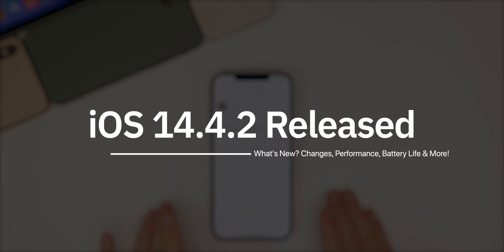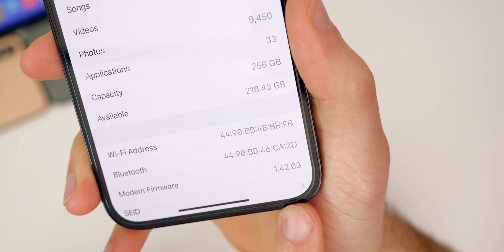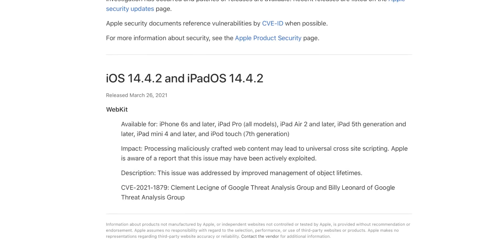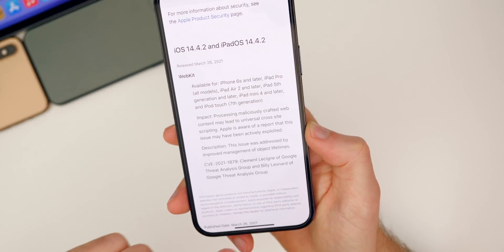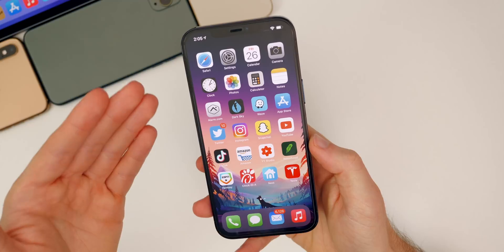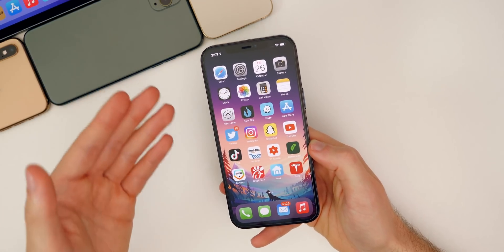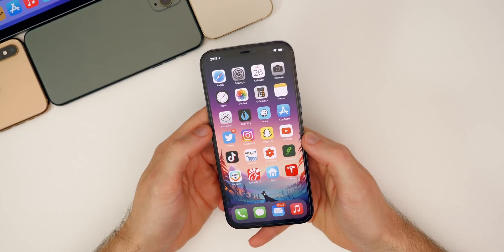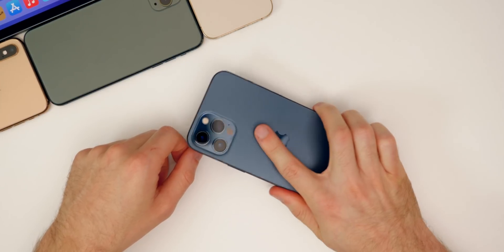iOS 14.4.2 Released - What's New?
iOS 14.4.2 Released - What's New? | iOS 14.4.2 Features & Changes (Review)

About 3 weeks after the release of iOS 14.4.1, Apple returns today with the surprising release of iOS 14.4.2 and iPadOS 14.4.2. In addition to those, we also got watchOS 7.3.3 and iOS 12.5.2 (for older devices).

In this video, we discuss what's new in the iOS 14.4.2 update, which is mainly just one thing - a WebKit security patch.

Chapters:
0:00 Intro
0:16 Apple also released..
0:45 Size, Build Number
1:32 What's New?
4:11 Performance
5:01 Battery Life
6:03 Bluetooth
6:36 Should you update?
7:28 iOS 14.5 Release Date
8:58 Conclusion

Did you install iOS 14.4.2 yet? Or are you sticking with iOS 14.4 and waiting on iOS 14.5?

▬ STAY UP-TO-DATE! ▬